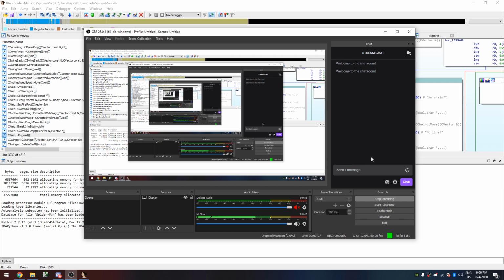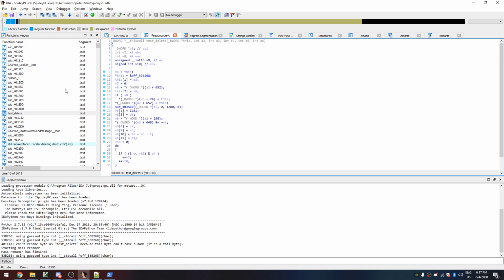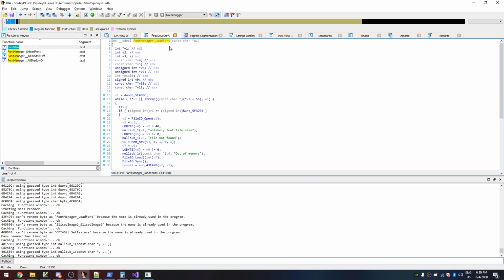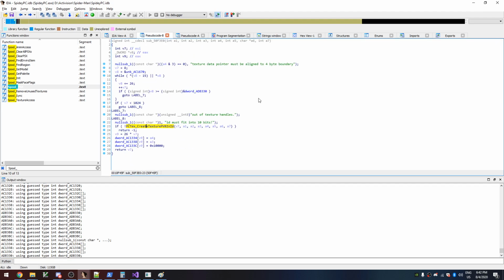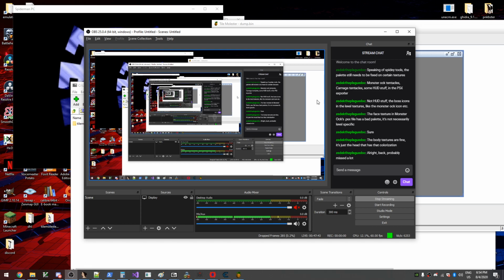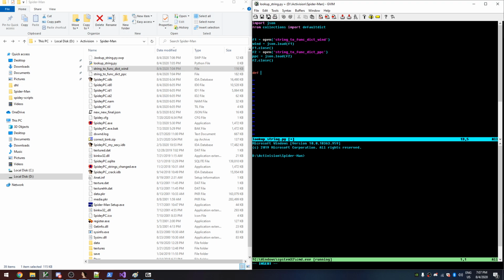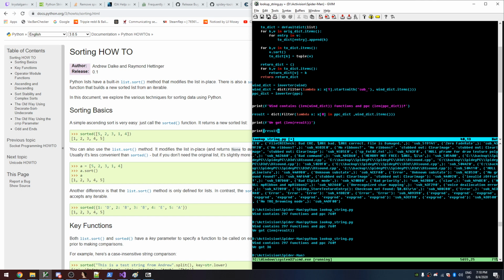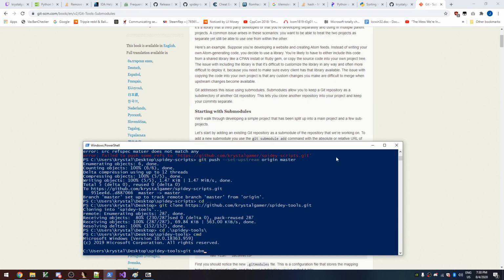Reversing Spiderman 2000: Automating Function Naming (Part 2)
Wrote the automatic renamer and tried another method of renaming, managed to rename 36 more functions!